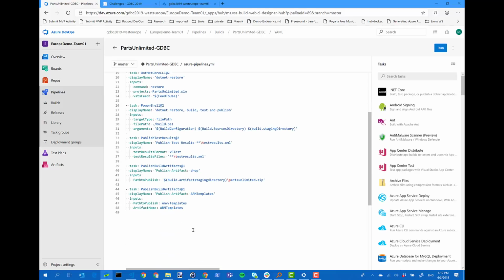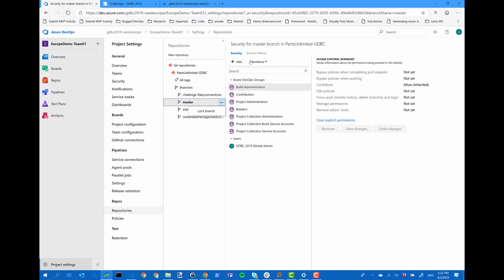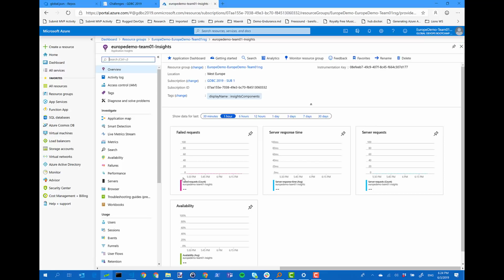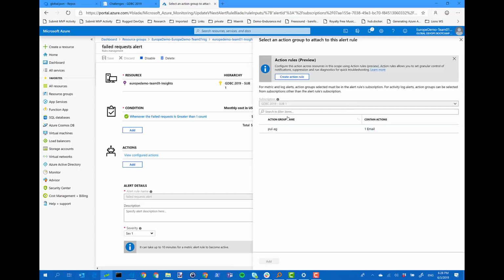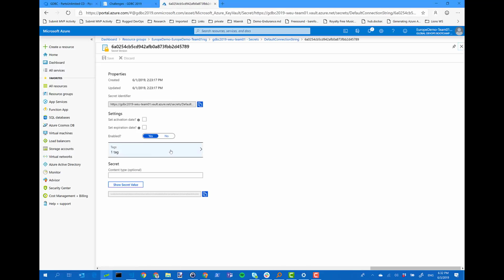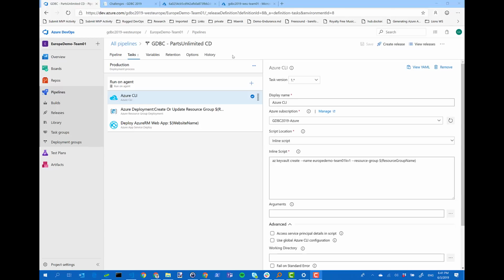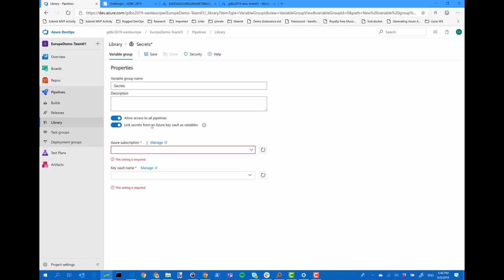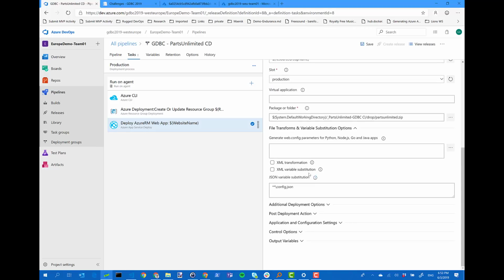GDBC2019 - Step by Step - Credentials Leaked